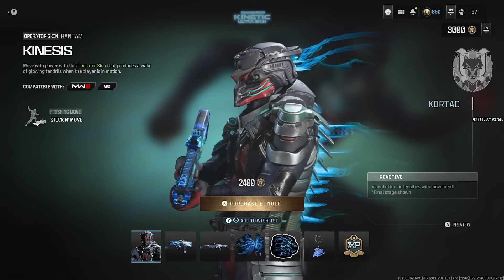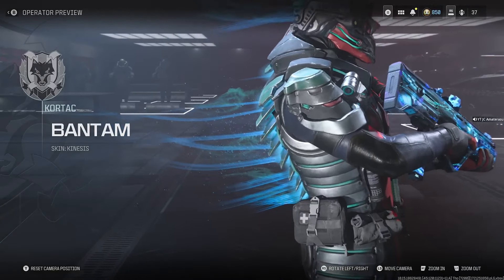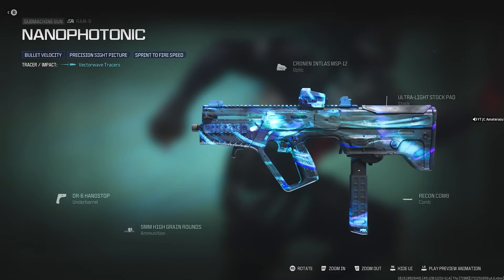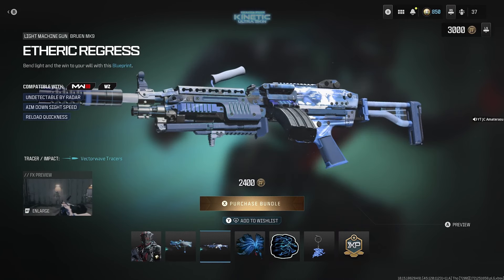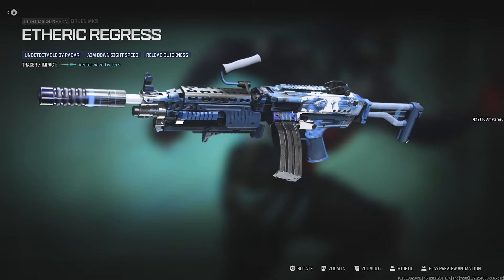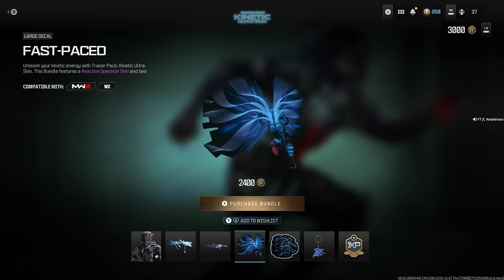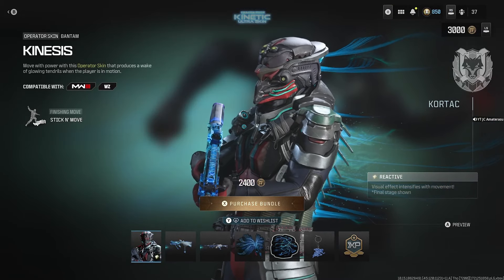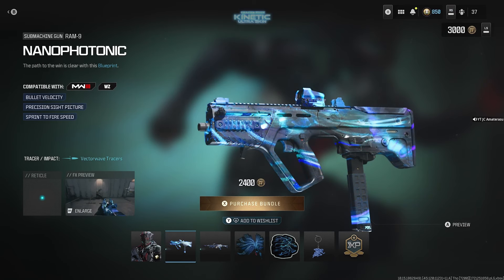New Kinetic Ultra Skin Bundle (Worth It Or Not?)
This New Tracer Pack: Kinetic Ultra Skin Bundle Is 100% Worth It For The Fact That You Get That Speed Trail Operator Skin Also It Gives You 2 Amazing Blueprints That Are Both Built Beast And Lastly It Gives You Vectorwave Tracers.